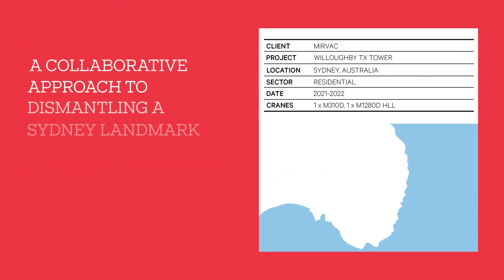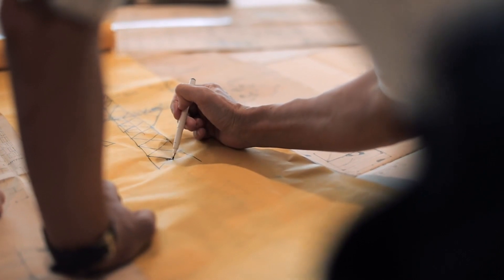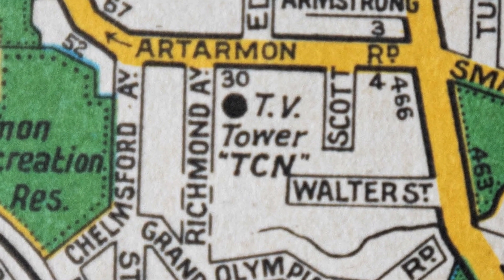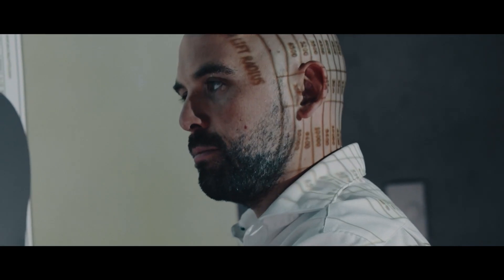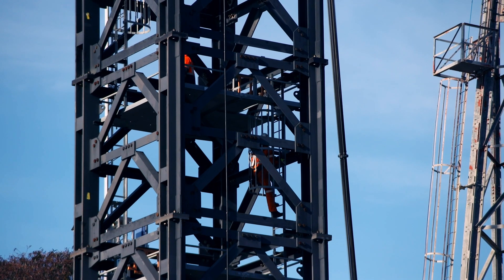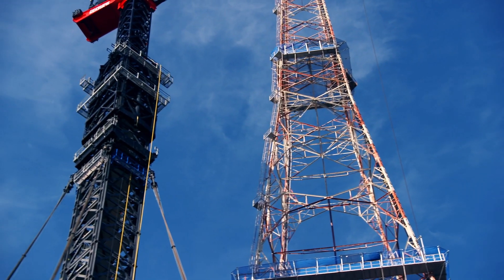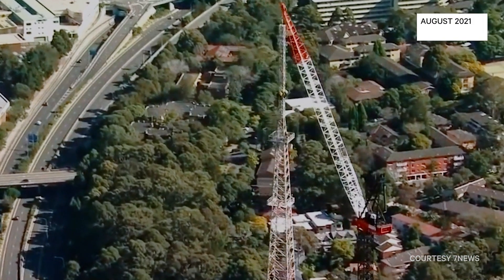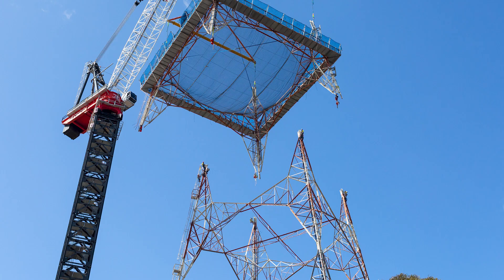Collaborative Solution to Deconstruction of Sydney's Iconic TCN-9 TX Tower by Marr Contracting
Mirvac engaged a team of international experts including Marr Contracting, Robert Bird Group and Kordia, to develop a solution for dismantling the iconic TCN-9 TX Tower in Willoughby, Sydney.

Built in 1965, the 233-metre transmission tower served as one of the 'Artarmon Triangle' broadcasting landmarks before being decommissioned in 2021. The deconstruction was part of Mirvac's plan to redevelop the site into a residential community.

Through an innovative and collaborative approach, the team designed and managed the complex process of dismantling the Sydney landmark safely and efficiently.

KEY HIGHLIGHTS:
•Innovative approach to dismantling a 233-metre lattice tower, a Sydney landmark for over 50 years.
•Collaborative effort with a leading team of Australian and international experts in engineering, dismantling and heavy lifting; and
•Successful craneage solution that reduced the lifting requirements from 90 planned lifts to just 36 - delivering a direct benefit in terms of time, cost and safety.

ABOUT MARR CONTRACTING
Marr Contracting offers specialist craneage solutions for complex construction projects including the de-planting, decommissioning and demolition sector.

➡ Read the case study about the innovative approach to dismantling Sydney's iconic TCN-9 TX transmission tower